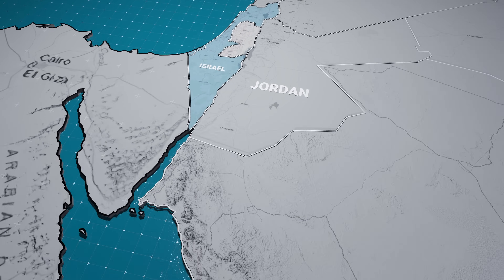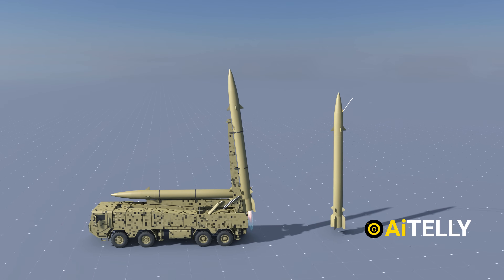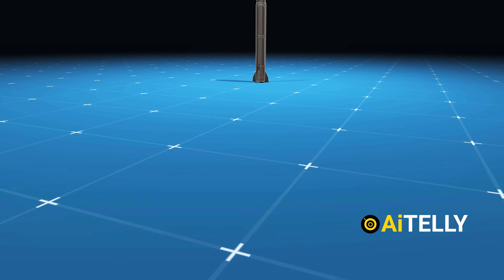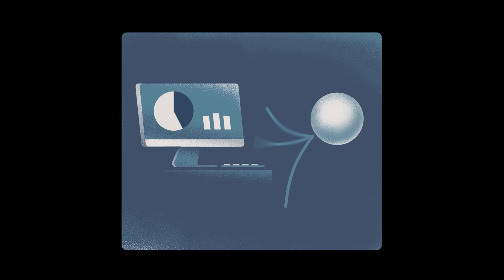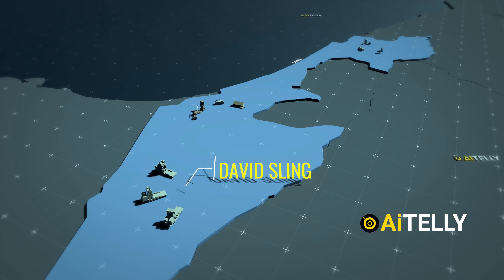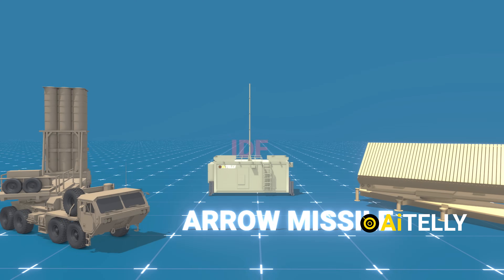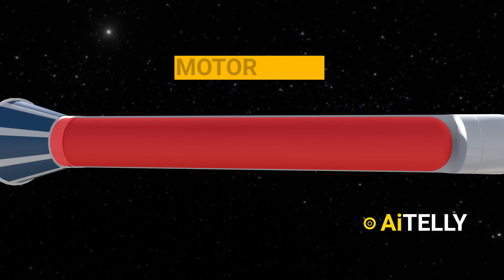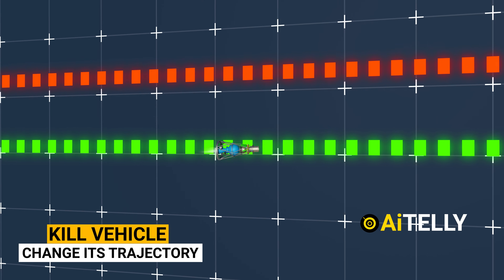How Houthis Missile Hit Israel?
It was a startling moment in the ongoing regional tensions when the Houthis launched what they called the “Palestine 2” missile—a hypersonic ballistic weapon reportedly capable of reaching speeds as high as Mach 16.
At such blistering velocity, the missile was able to travel from Yemen to Israel in mere minutes, giving Israeli and allied defense systems very little time to react.

What made this strike even more concerning was the missile’s apparent ability to change course mid-flight, a capability likely achieved through a sophisticated skip-gliding mechanism.

This means that rather than following a traditional, predictable arc, the missile could bounce along the edge of the atmosphere, shifting its trajectory in a way that complicates interception.

Experts believe the missile wasn’t purely hypersonic in the conventional sense but had characteristics of what some call a “semi-hypersonic” design.

This would still allow for sharp maneuvers during flight—far beyond what older ballistic models could manage.

These kinds of mid-air changes wreak havoc on systems like Israel’s Arrow-3 and the U.S.-developed THAAD, which are built to predict and intercept based on expected flight paths.

Additionally, there's speculation that the missile may have taken a lower-than-usual flight route, potentially slipping under the radar coverage that usually defends against high-altitude threats.

The combination of extreme speed, sudden course changes, and possible stealth capabilities revealed a major vulnerability, even in one of the most heavily defended airspaces in the world.

Peace Out